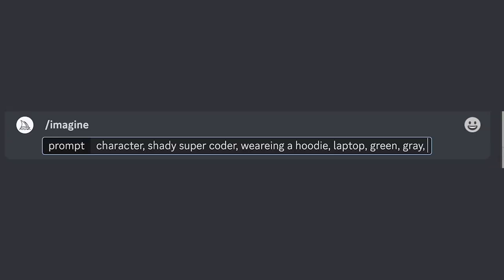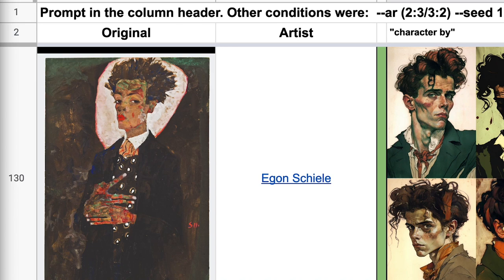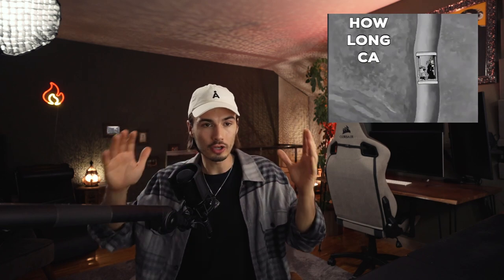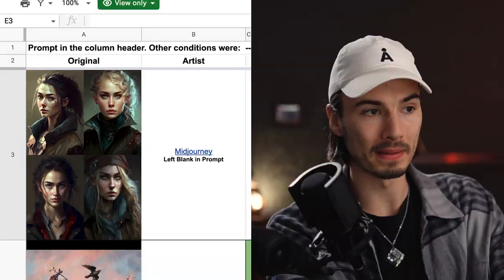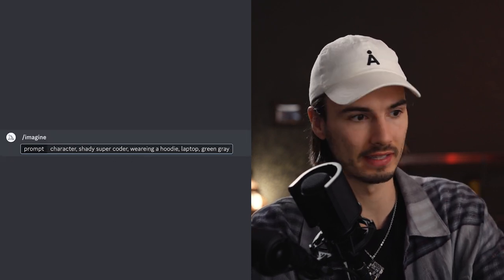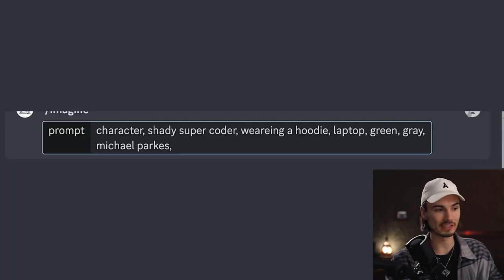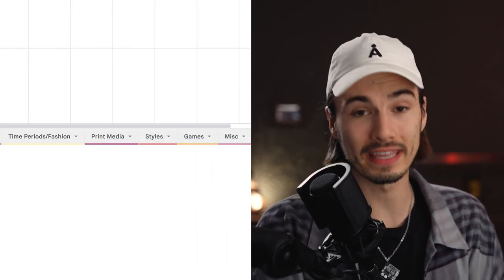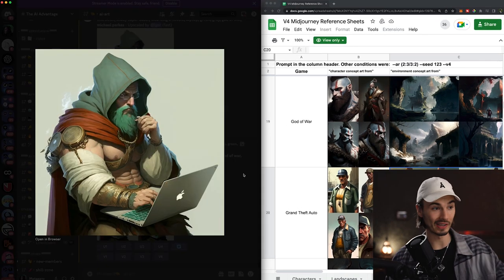Midjourney Hack: 1000+ AI Art Styles in 1 Keyword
Backup Export as a Website (if the link is overloaded you can always download this ):

I'm gonna be showing you a really cool way to enhance your AI art generator called Midjourney! We're gonna be using the name of an artist as a keyword to totally change the output of the generator to match the style of the artist you choose. I'll also be showcasing a great resource by Randolin which contains over 1000 artists organized into different categories. Plus, I'll be emphasizing that adding the artist keyword to the prompt creates a template for the output and makes the result more specific while making the art more like the work of the chosen artist. So don't forget to check out the video and give it a try yourself!

Prompts:
🎨/imagine character, shady super coder, wearing a hoodie, laptop, green gray + add a names of the artist

Chapters:
0:00 Your unique template /pro tip included/
1:47 How this work
2:50 Gamechanger
4:33 Be the best at it

My Video Equipment:
🔊 Audio Mixer